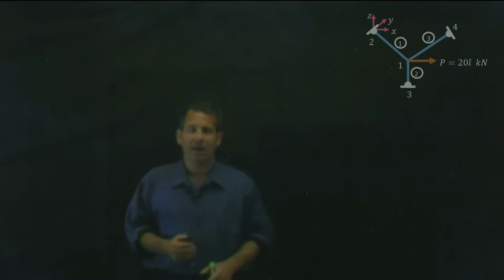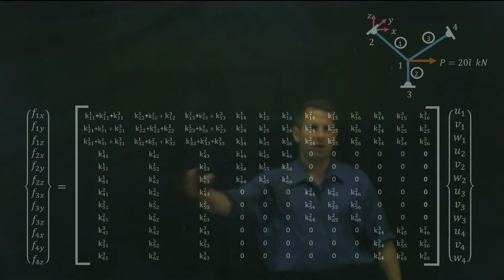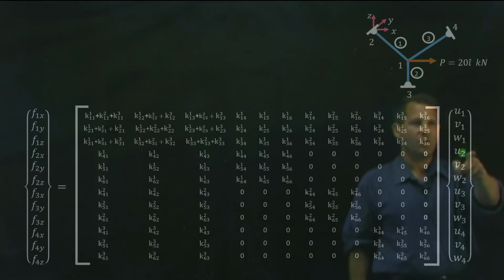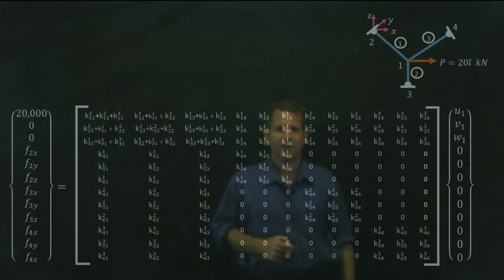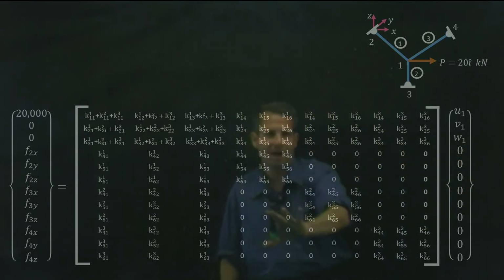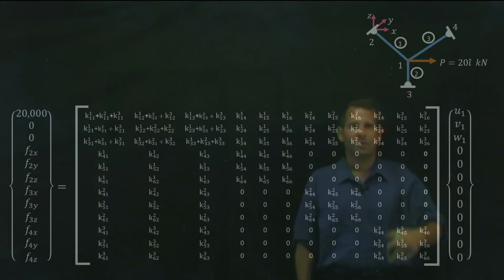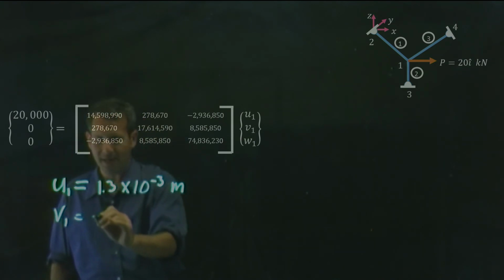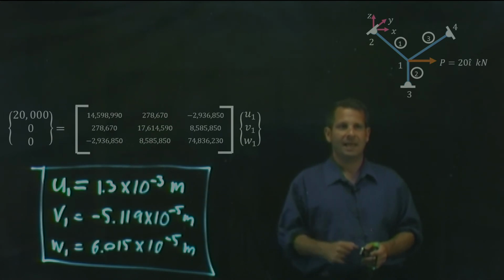ME313 Lecture 7 part 8 of 9